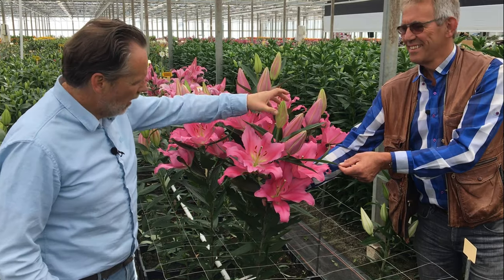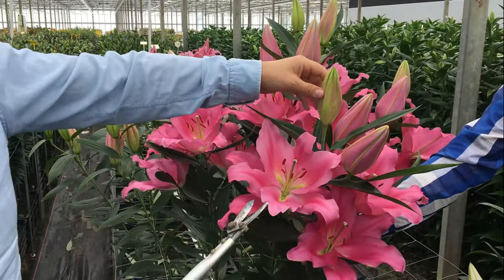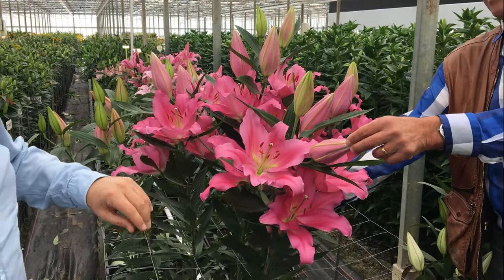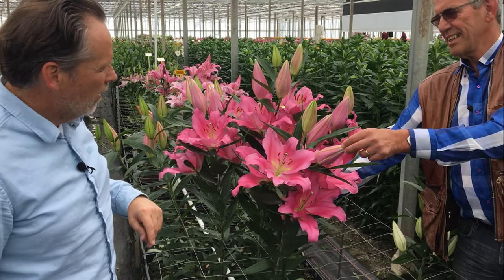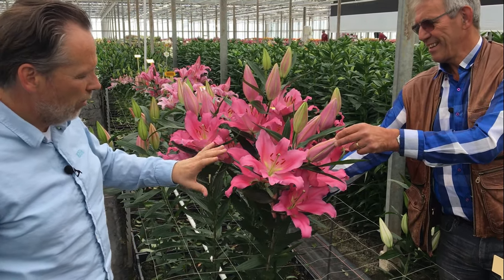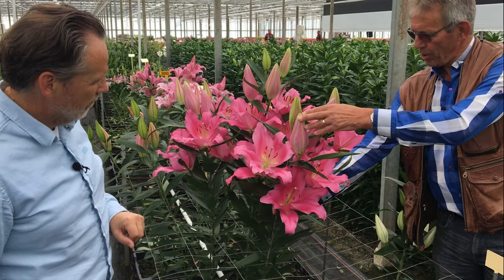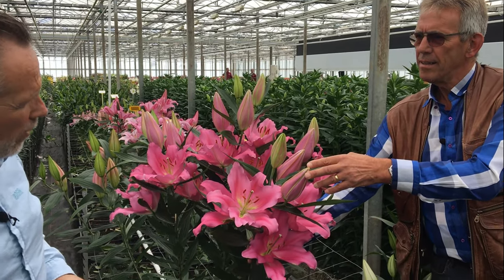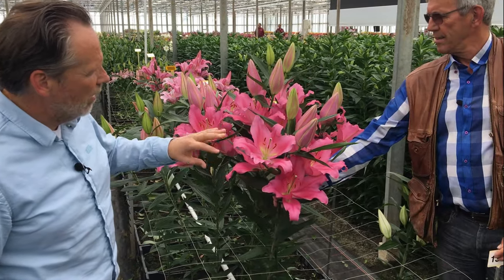(OO) Praiano @Van den Bos Test Greenhouse